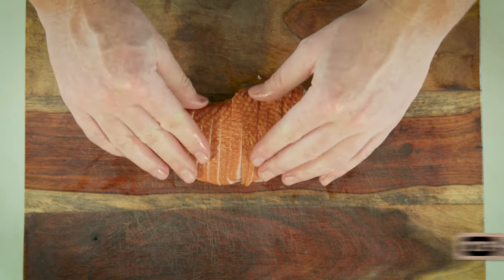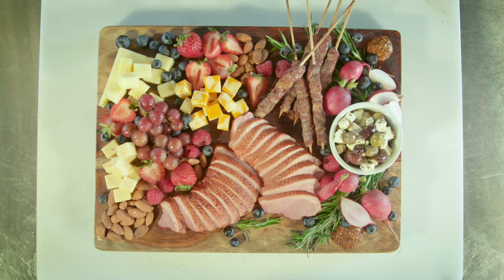King Cole Ducks Recipe Series: Duck Charcuterie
King Cole presents the fifth video in our recipe series: How to make a beautiful charcuterie board featuring our duck. Learn tips and tricks to make this deliciously simple dish.